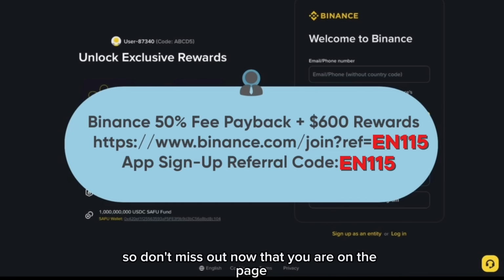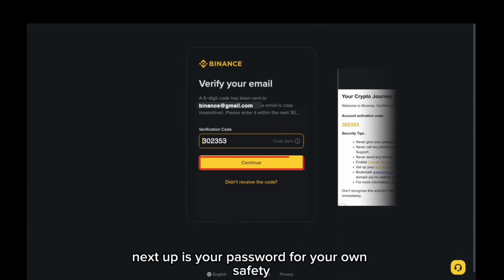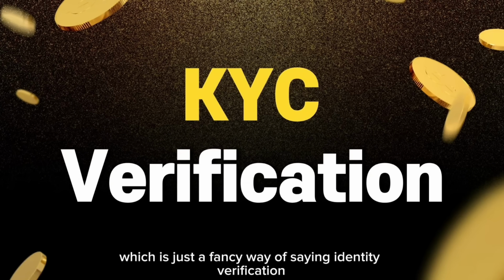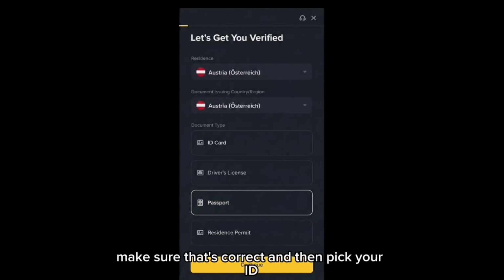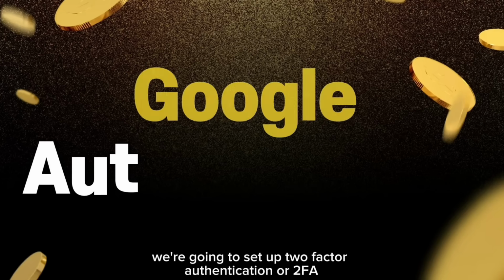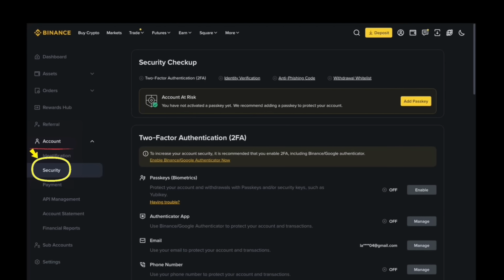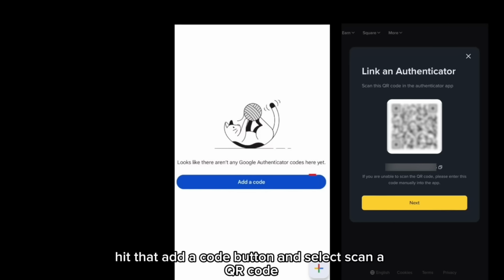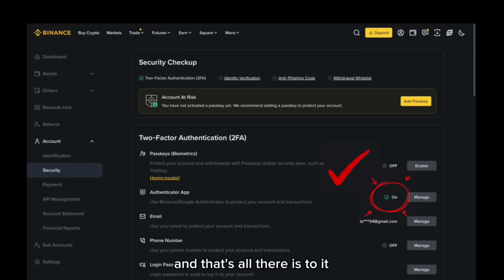Binance Referral Code | Claim Your Bonus Today!